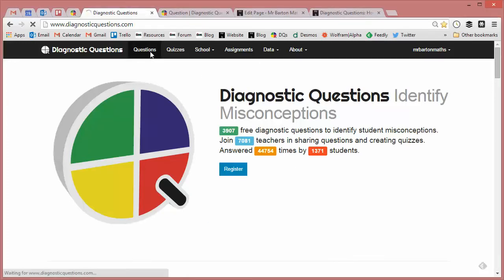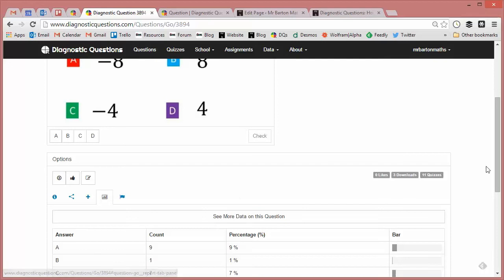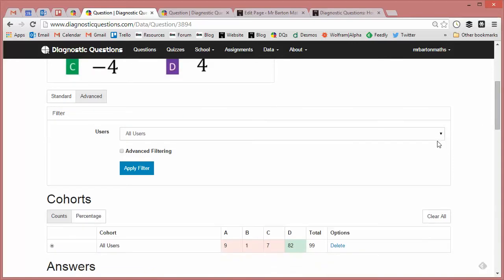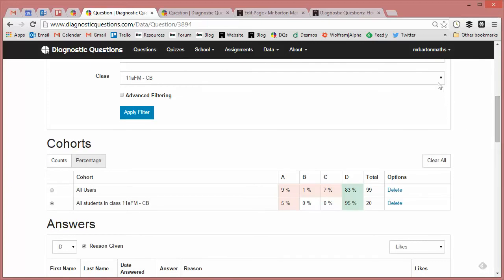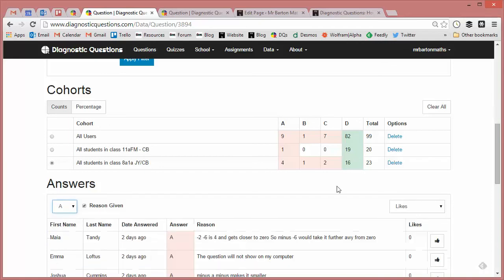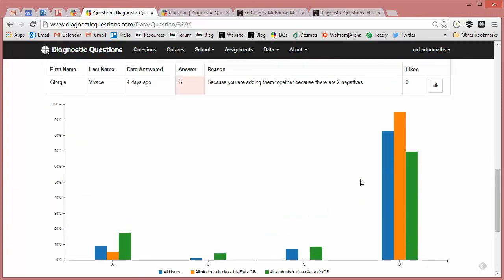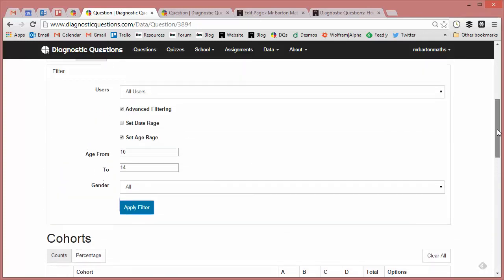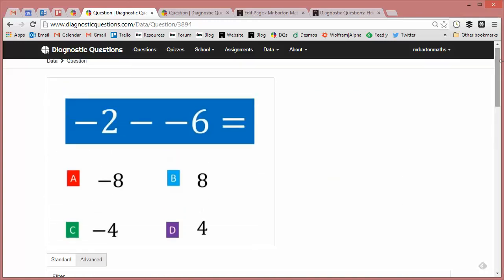Diagnostic Questions: How to Compare Cohorts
Make indepth and insightful comparisons between the performance of your class and other classes in your school, girls v boys, or against cohorts of students from all over the world.